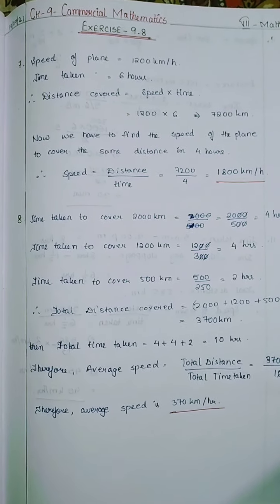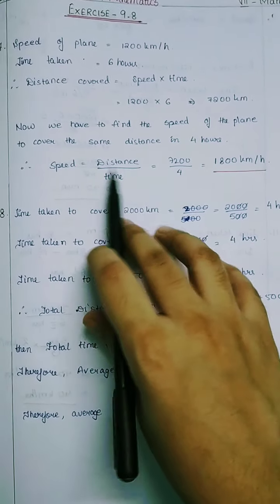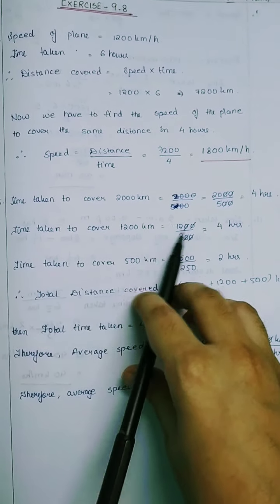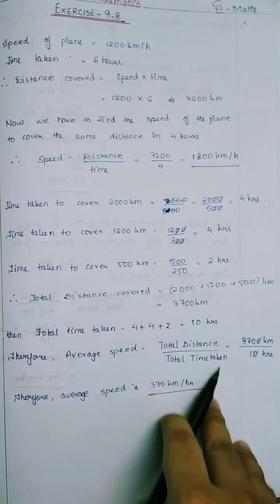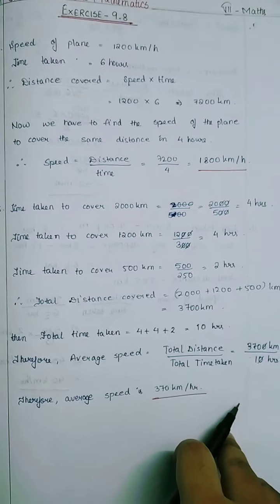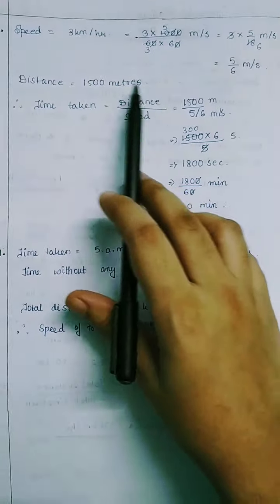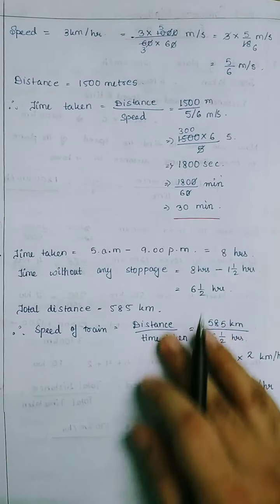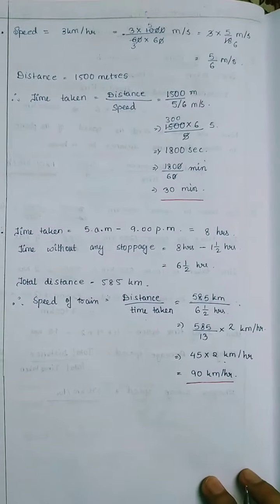ICSE-CLASS-7 (PRACTISE MATHEMATICS)CH-9: EXERCISE-9.8( Part-2)